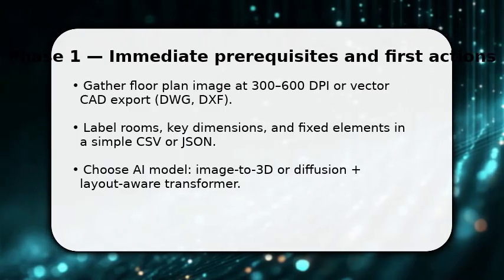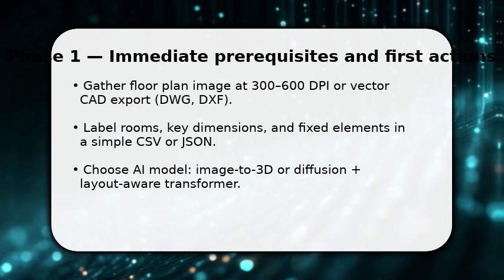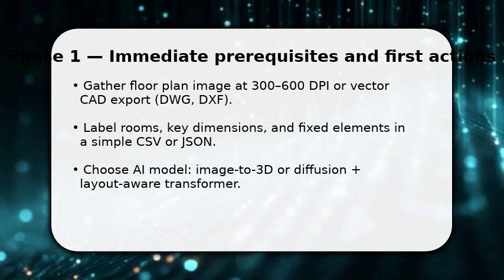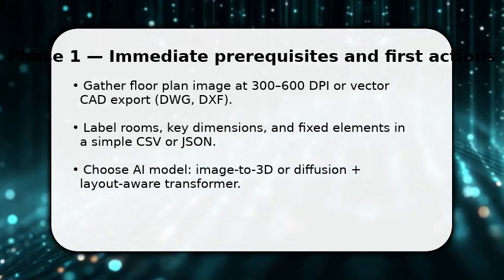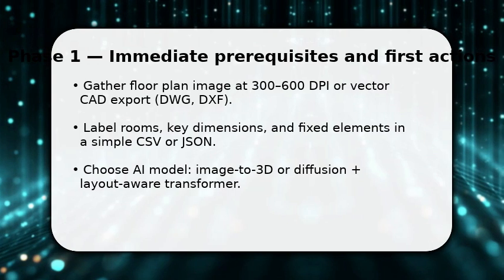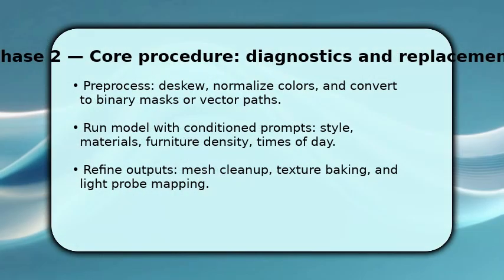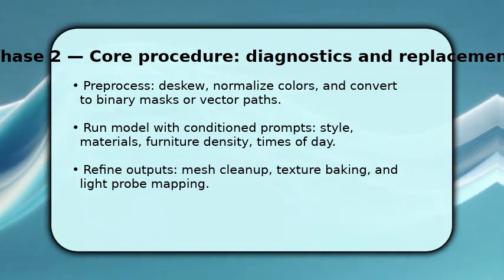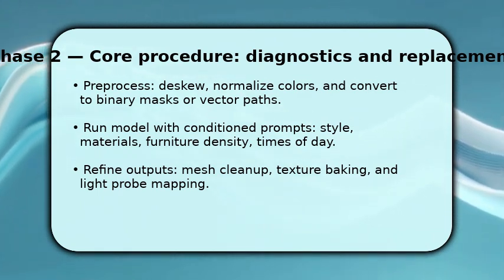How to Render Floor Plan with Ai (updated)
How to Render Floor Plan with Ai (updated) | 🔒 Surfshark VPN Deal — Stay private and secure. $1.99/mo + 3 Months Free ▸

Discover the latest advancements in AI-driven floor planning tools with our updated guide. Learn how to efficiently create detailed and accurate digital representations of your spaces using cutting-thy edge technology.

AI Floor Plan, Digital Mapping Software, Architectural Design AI, 3D Space Planning Tool, Smart Home Layout Creation, Interior Architect Visualization